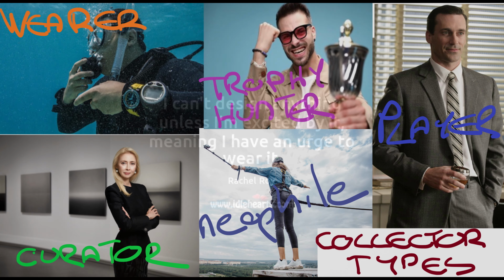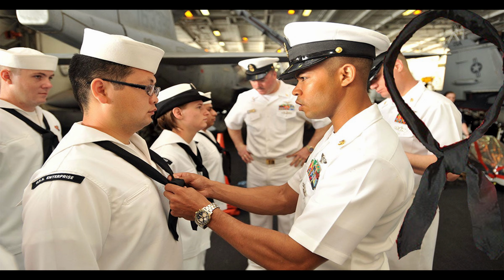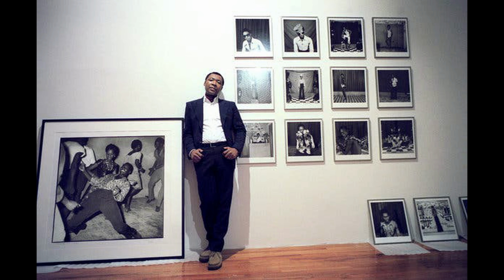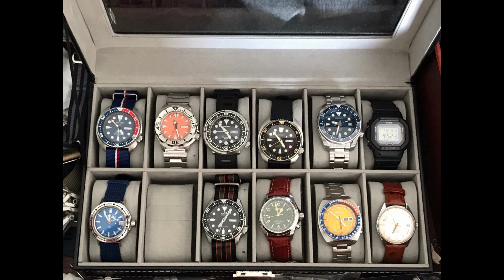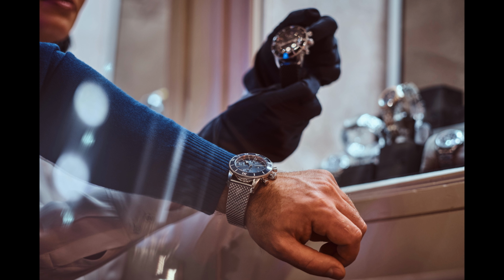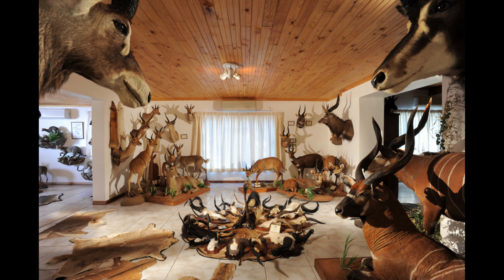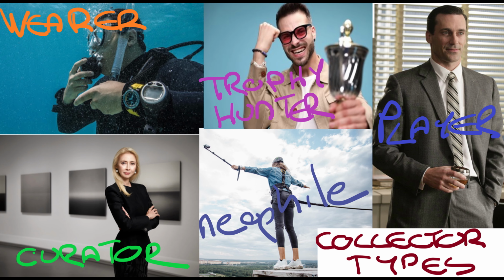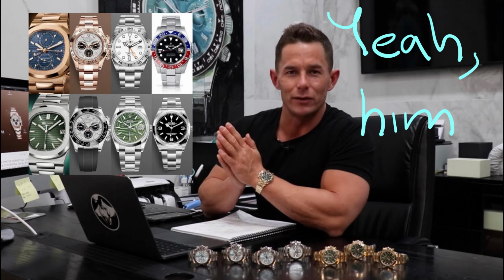Not So Obvious Types of Watch Collector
This is the second in a series of looking at us, the people that appreciate, buy, keep and flip watches.  What are we after, what's the aim, what are the rules (if any).

In here I've identified a 5 different types of watch collector.  Note, this is different to the previous video on the types of watch enthusiast.  In that video I was focussed on what a person might see in an individual watch, this video is more about how we take those individual watches and put them into a "collection".  What guides us not in getting an individual watch but a stream of them.

I often forget wristchecks so if you want to see what I'm wearing, my collection and other random bits of my life check out my instagram:

The intro music to the new intro is the song "Manos" by Franco, the outro music is also by Franco, that's his song 'Historias'  you can find them both here: